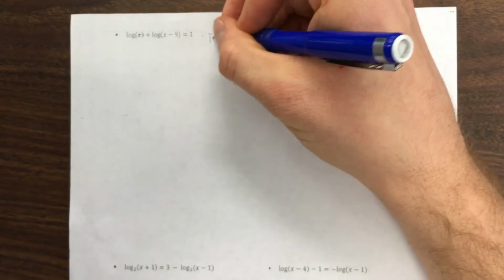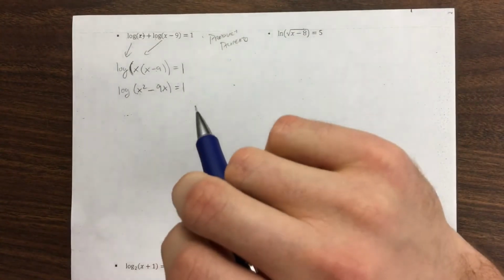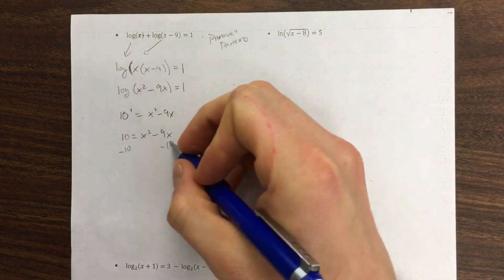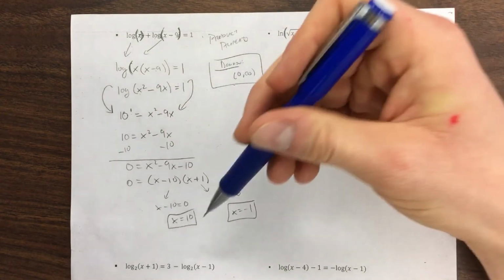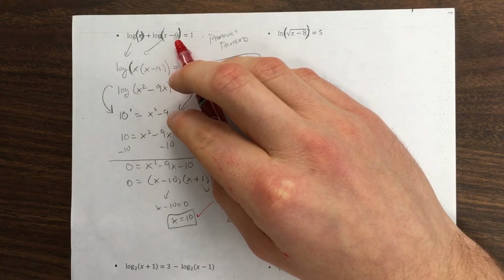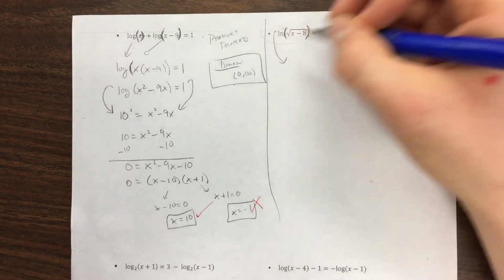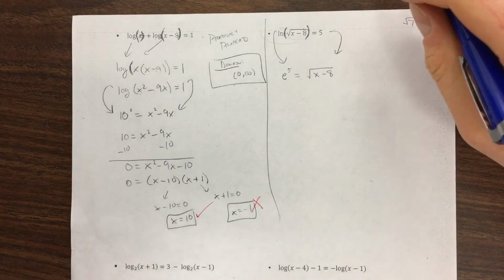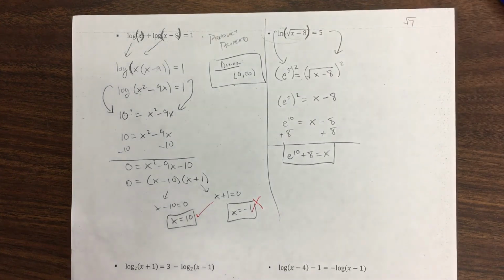4-6 and 4-7 Guided Notes (Part 3)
Solve Exponential and Log Equations